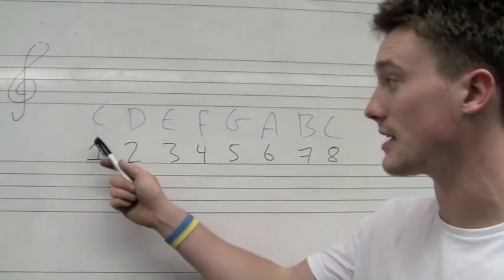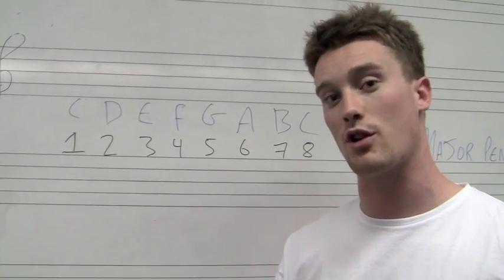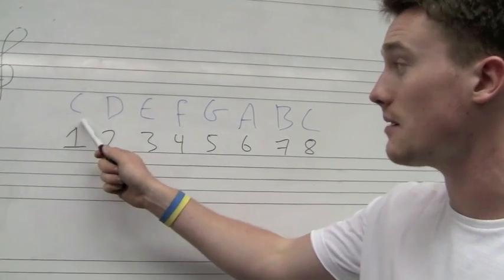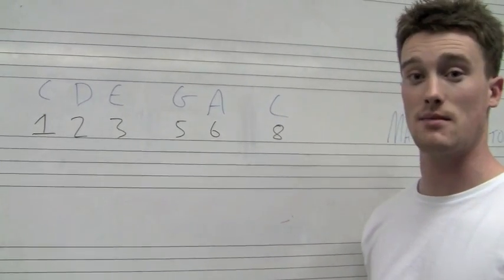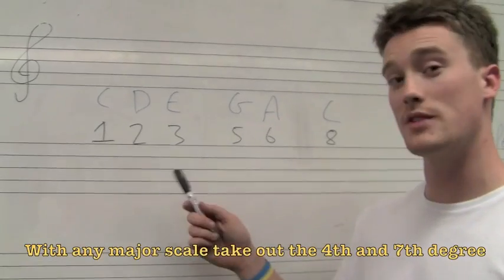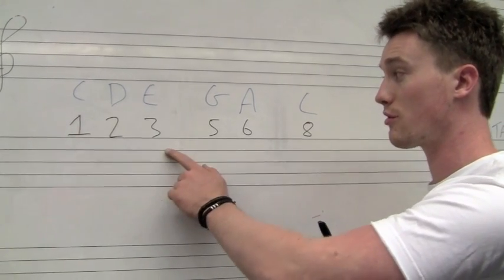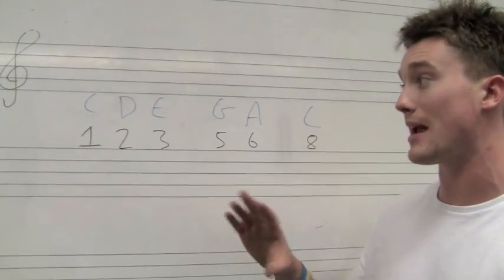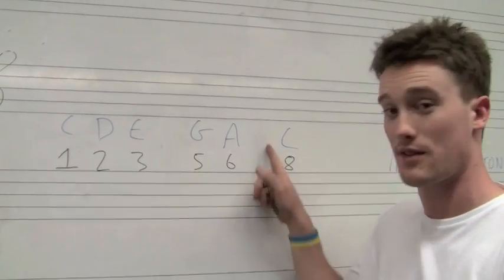How to Play and Understand the Major Pentatonic Scale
Full Tab in Description

Hey guys,

Today we are learning and creating the major pentatonic scale.
Specifically the C Major Pentatonic Scale, but once you learn the scale pattern you can play any Major Pentatonic Scale.

         C Major Pentatonic Scale
(Just move this shape to any note on the thick E string)

E 8
B 8 10
G 7 9
D 7 10
A 7 10
E 8 10

Pat